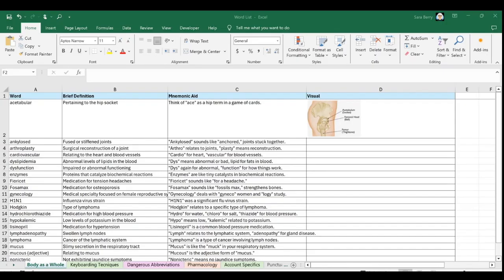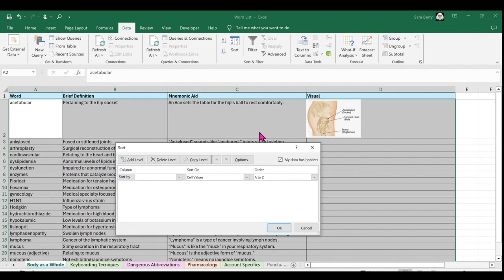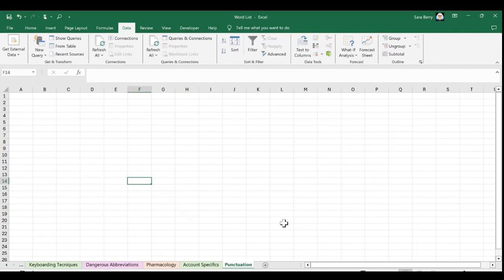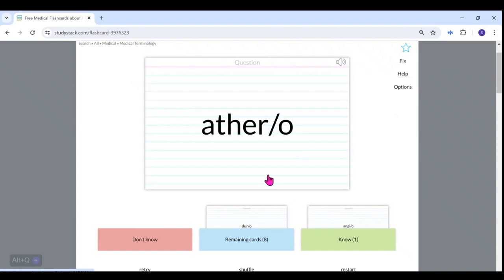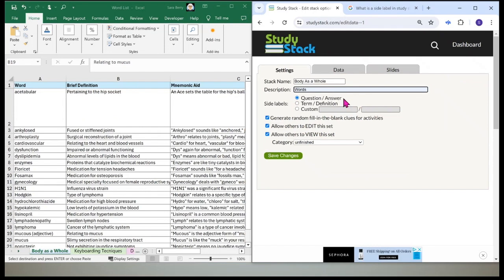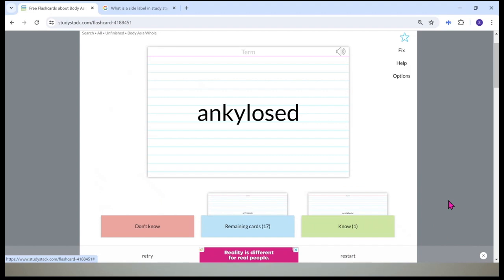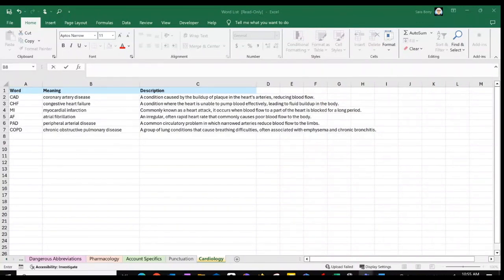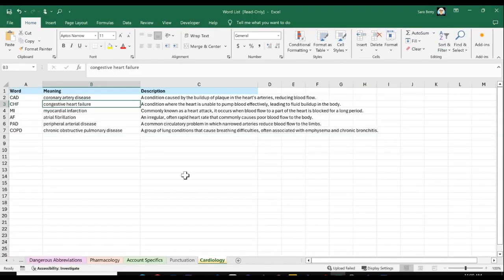The Magic of Word Lists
Word lists can be game-changing for the average editor. Here's how you can make an easy-to-navigate word list.